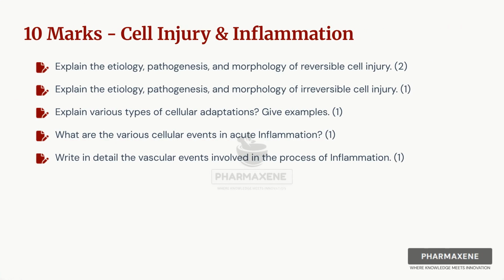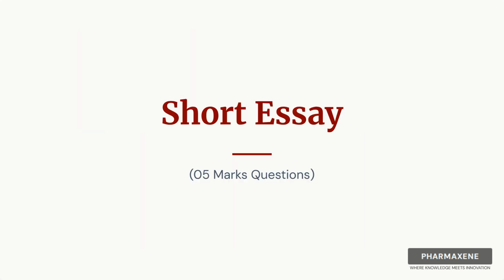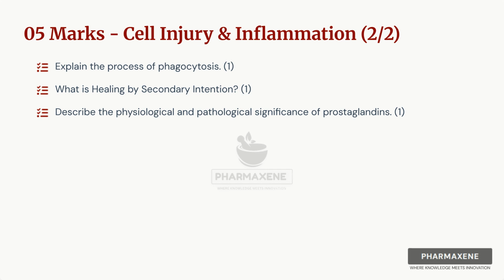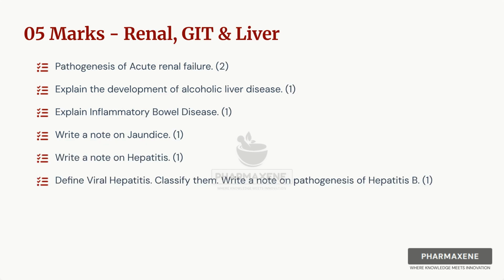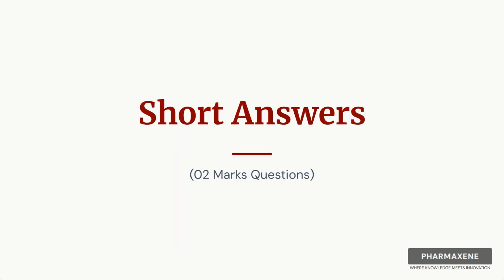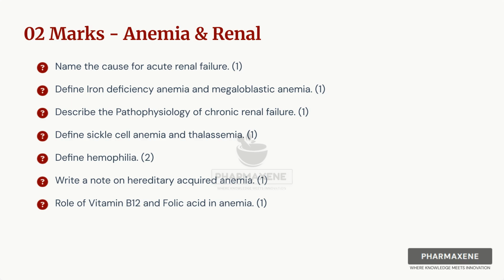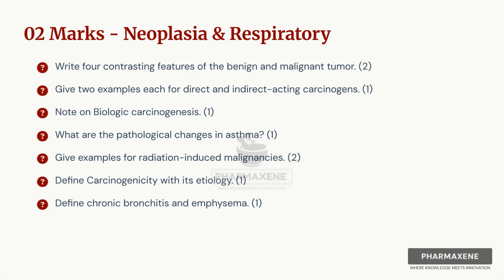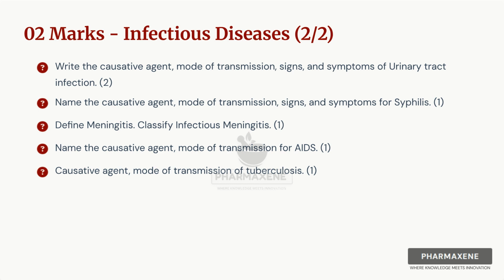Pathophysiology Important Questions | B.Pharm 1st Year 2nd Sem | RGUHS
This video covers the most important questions from the subject Pathophysiology for B.Pharm 1st Year, 2nd Semester under RGUHS University.
These questions are selected based on repeated exam patterns, previous year papers, and core concepts required for scoring high marks.

What this video includes:
• Repeated questions from previous RGUHS papers
• Must-study long answer and short answer topics
• High-weightage chapters for exams
• Pathophysiology final exam preparation strategy
• Easy-to-understand questions for last-minute revision

Who should watch this video:
• B.Pharm 1st Year (2nd Sem) students
• RGUHS pharmacy students preparing for university exams
• Anyone looking for scoring questions in Pathophysiology
• Students revising before the exam